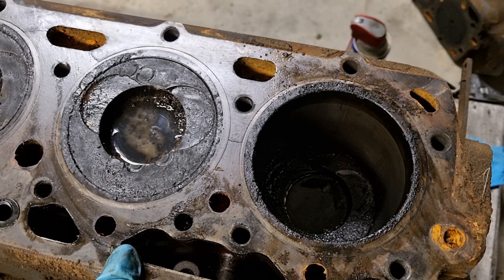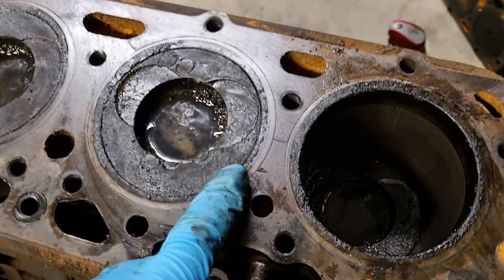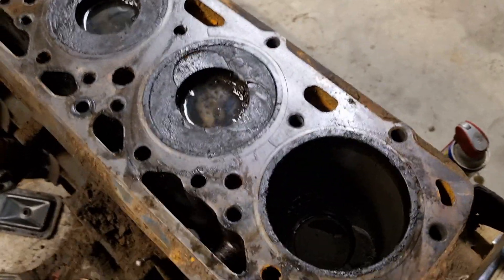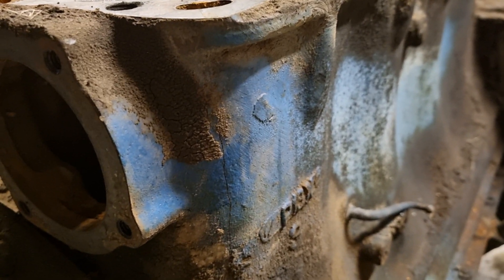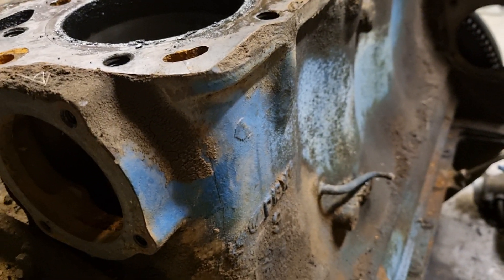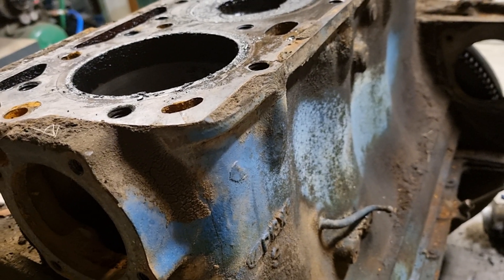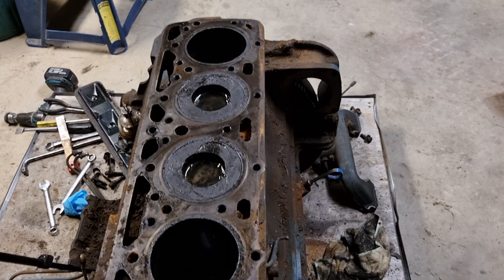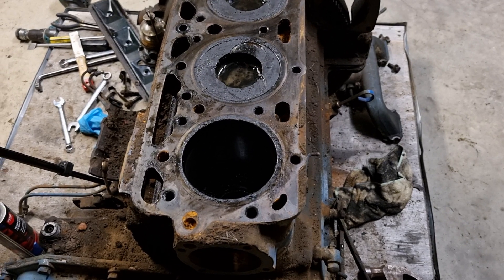Fordson Major Cylinder Block Damage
After removing the Head Gasket I have identified several large cracks in the Cylinder Block retiring this poor engine for good.